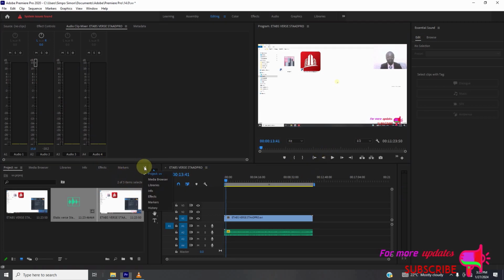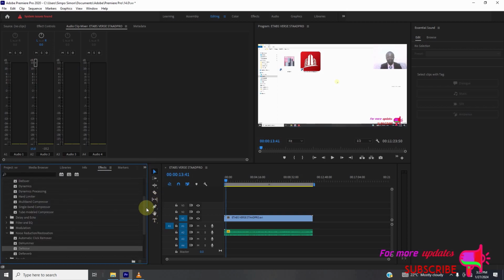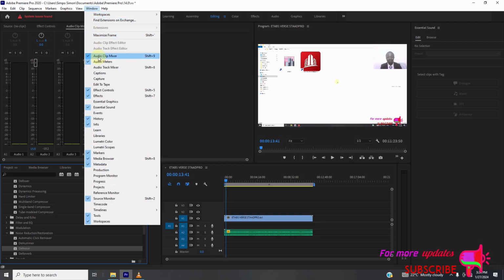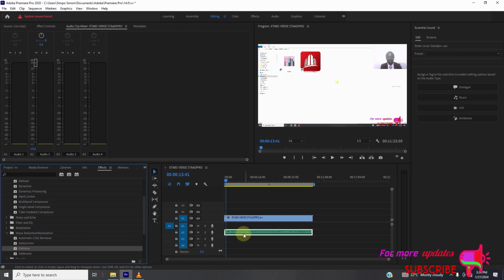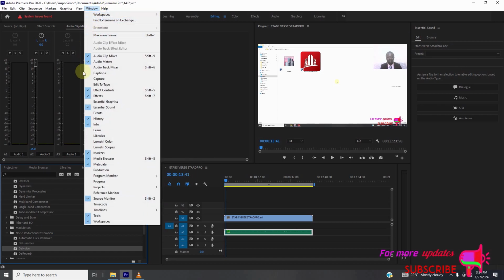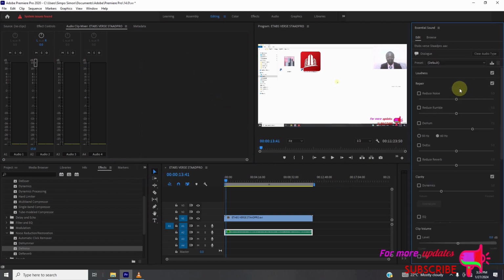How to SWAP Audio In Adobe premiere pro 2024 || Remove, Add, or Replace Audio In Adobe premiere pro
How to SWAP Audio In Adobe premiere pro 2024.
I have demonstrated:
1. how to remove Audio In Adobe premiere pro
2. How to add Audio in Adobe premiere pro.
3. How to Replace Audio In Adobe premiere pro.
4. How to remove background noise in Adobe premiere pro.
5. How to enhance Audio In Adobe premiere pro.